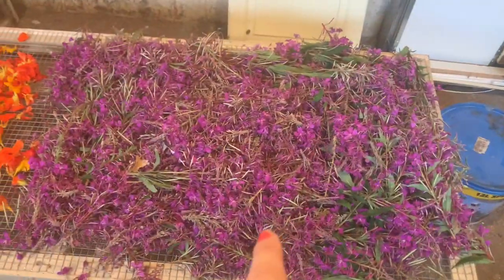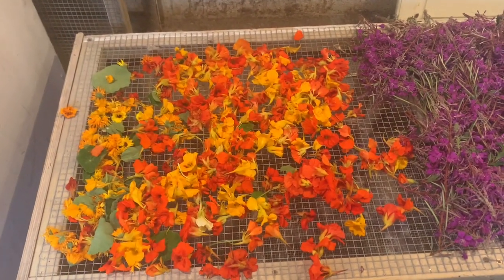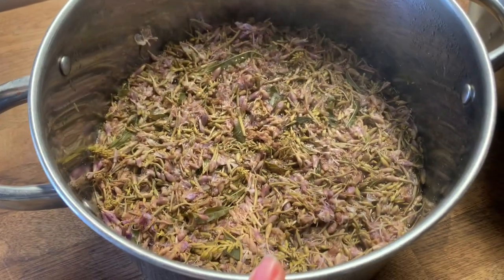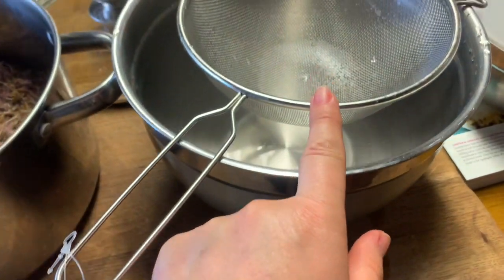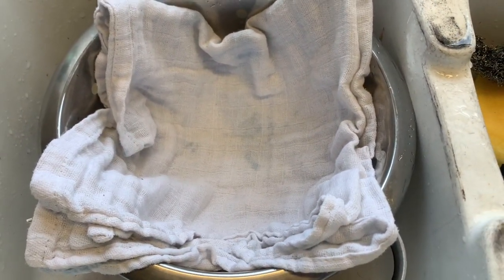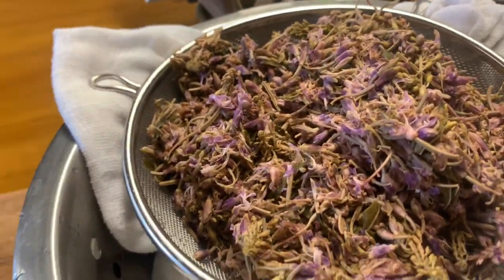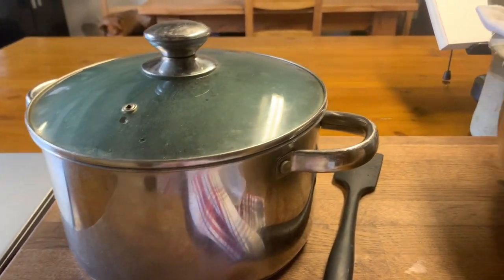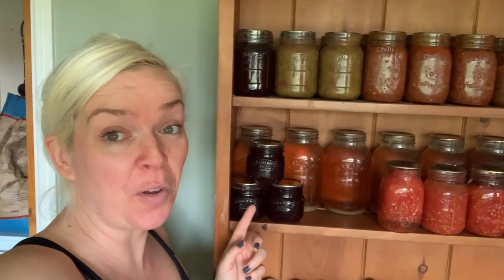Fireweed (Rosebay Willowherb) foraging and making jelly plus a taste test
Welcome to the eighth episode of my preserving series.  This week is foraging for fireweed and making a jelly from it.

I started preserving in general 5 years ago, but only pressure canning in 2021 after receiving a presto 23 quart canner from my lovely husband as a gift for my 40th back in December 2020.  He had it imported from the US to the UK and bought it from ebay.

I have decided to start a preserving schedule to show my weekly adventures.  Every Thursday at 6pm UK from July 01st, I will be publishing a new video showing you what I am producing for my Winter pantry (and beyond).  Starting with pressure canning but moving in to other preserving areas too.
If you're interested in what I have going on from the garden to the kitchen and smallholding then please take a moment to hit the subscribe button and you will see our latest videos more easily.  Tracy